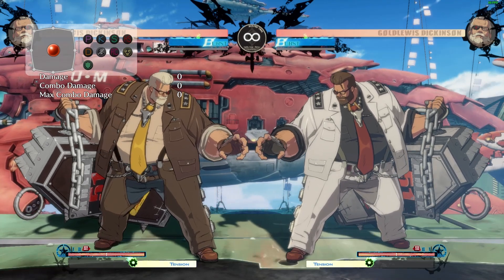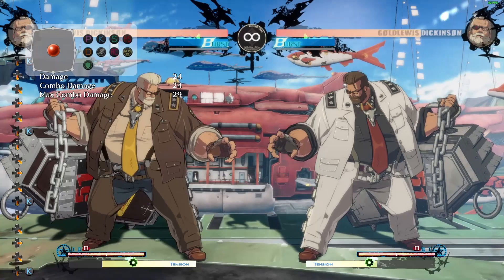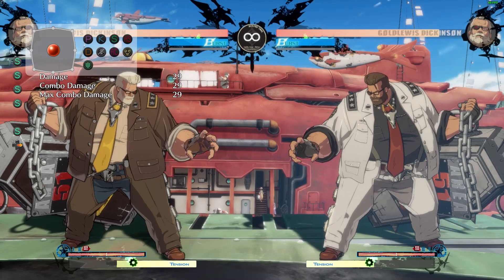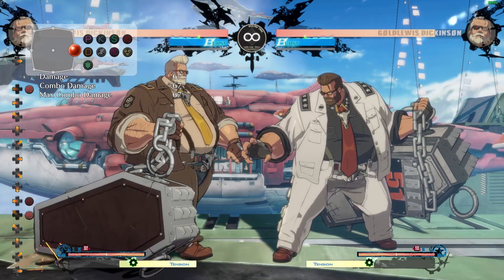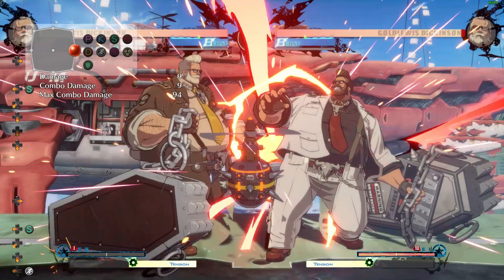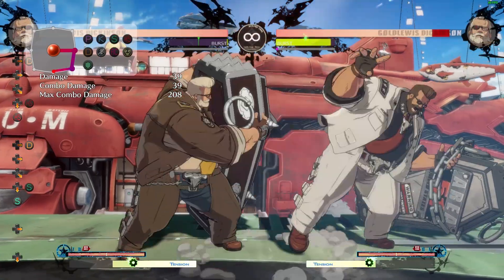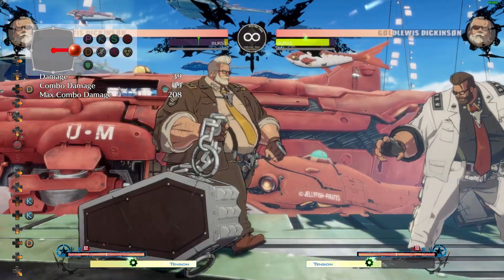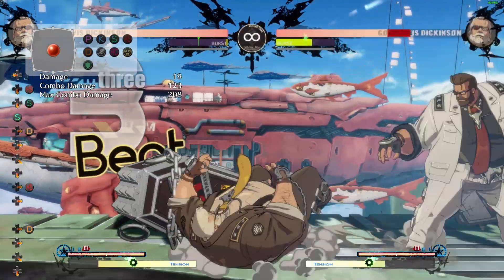GGST Season 3 Breakdown: Goldlewis with an invincible dash is a horror movie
gotcher visual patch notes right here chief

am cow.
me stream.

Stream tag
Art tag